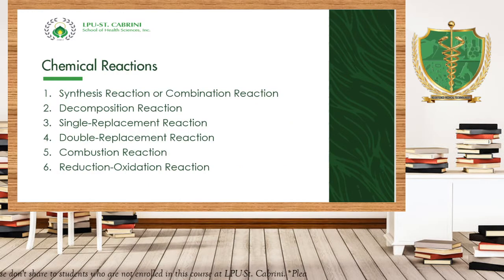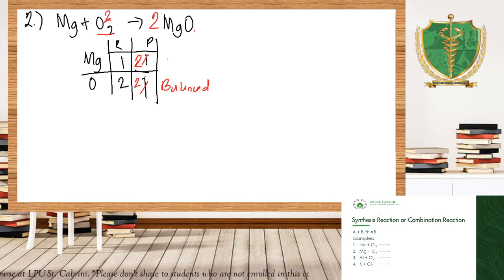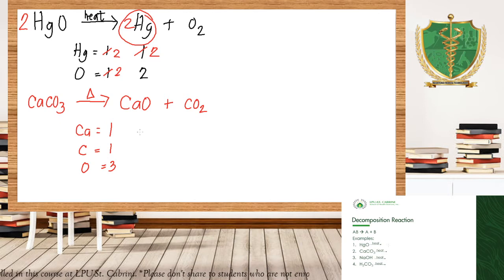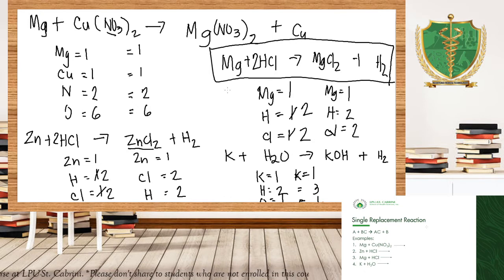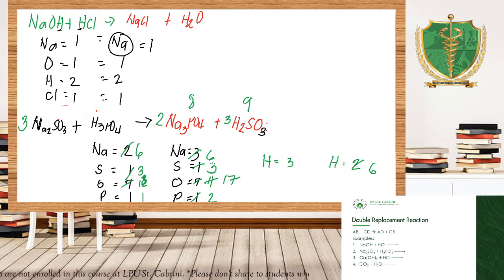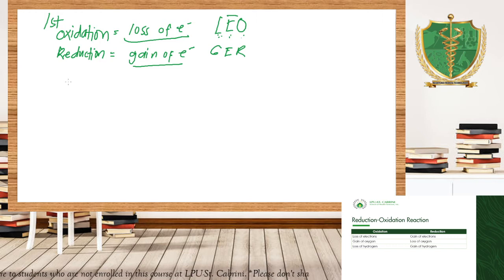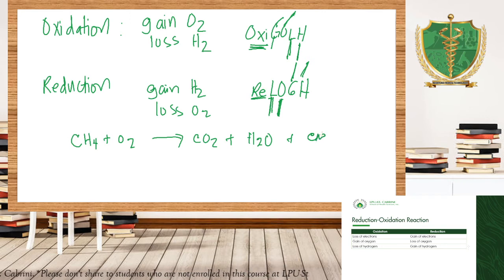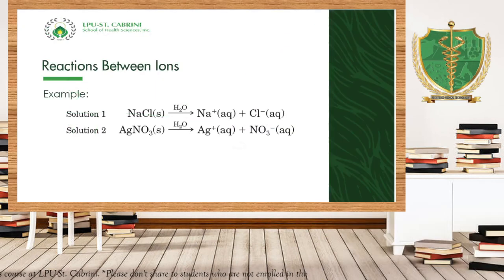4a Chemical Reactions and Stoichiometry